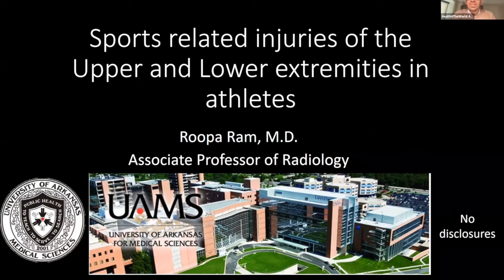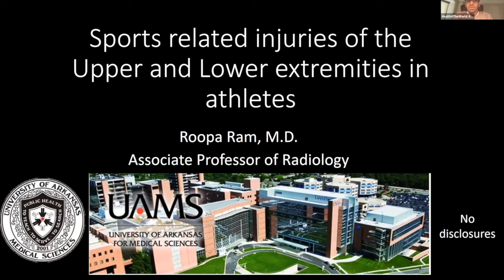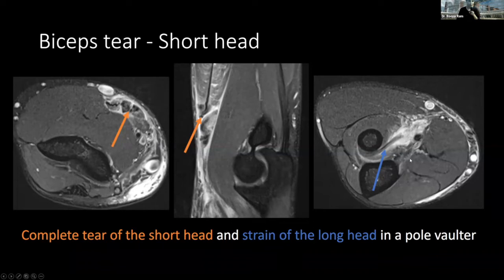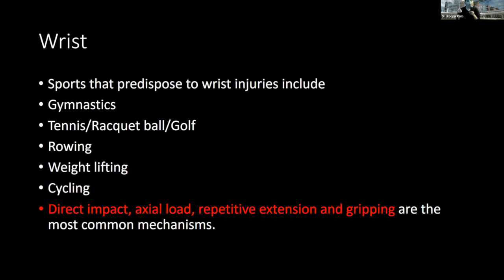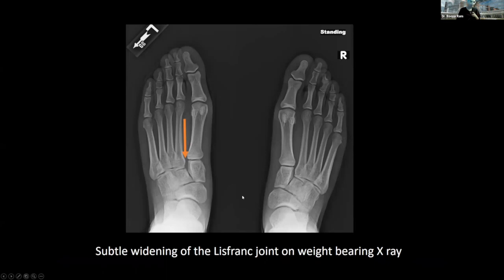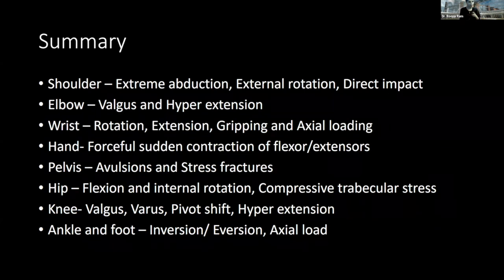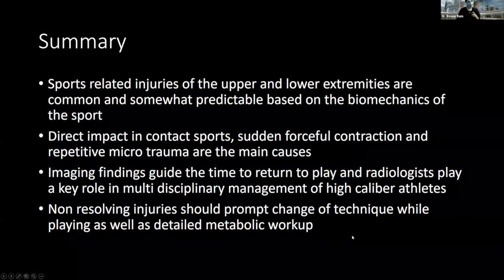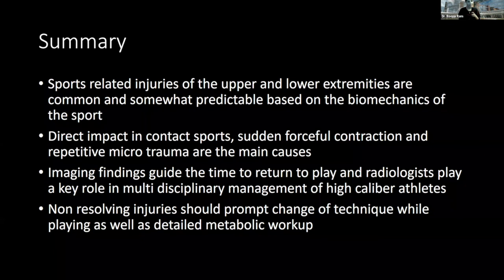Sports Injuries of the Upper and Lower Extremities in Athletes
By Dr. Roopa Ram